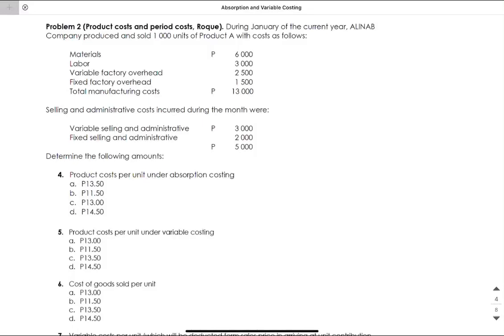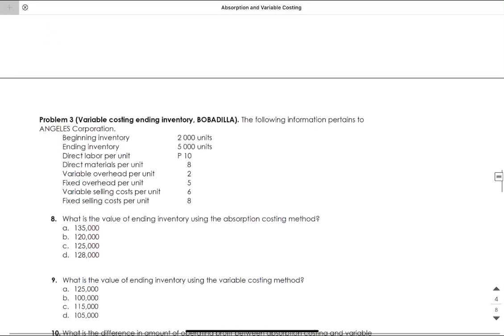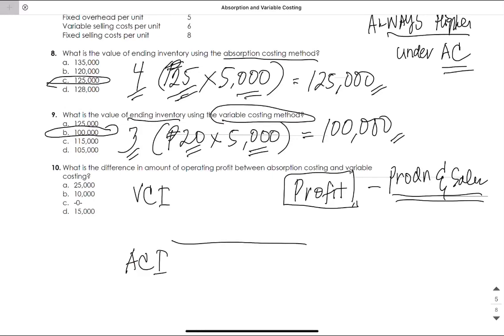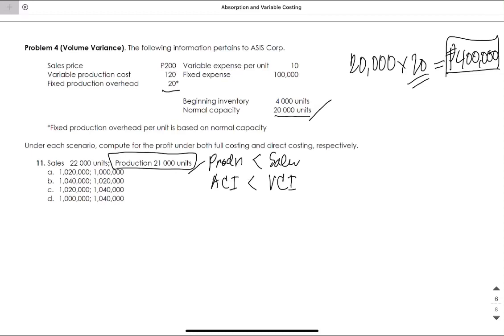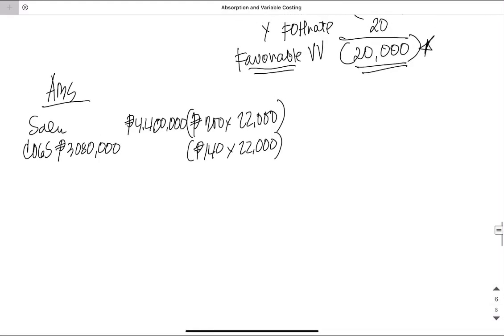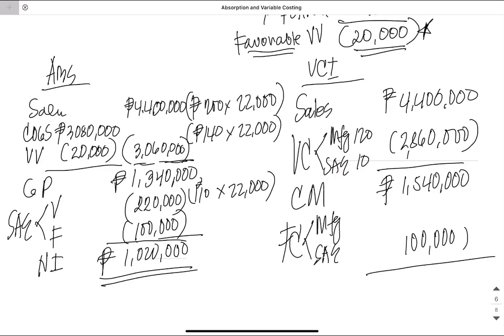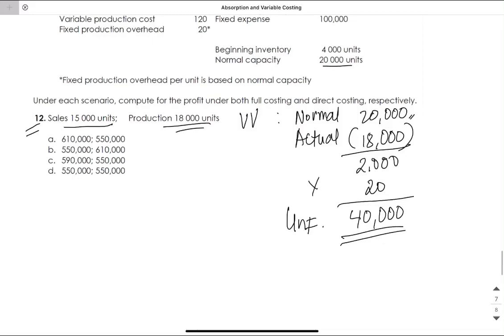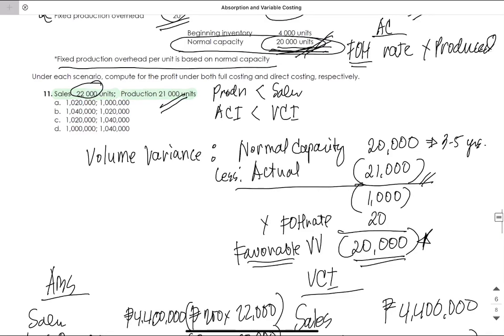Absorption and Variable Costing Part 3